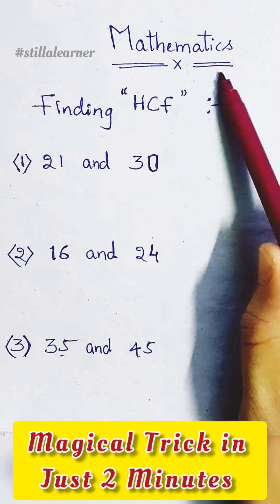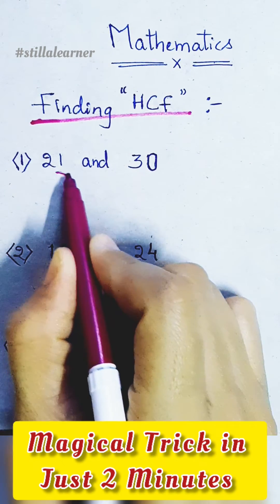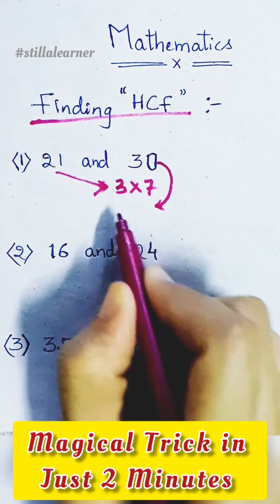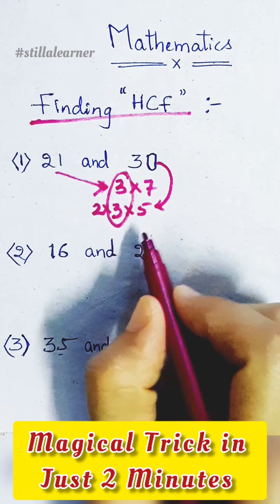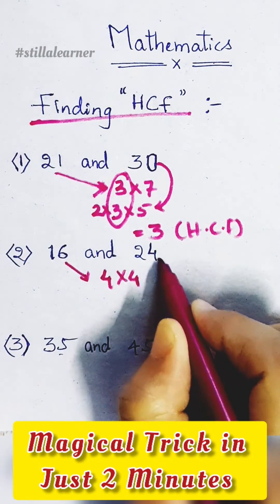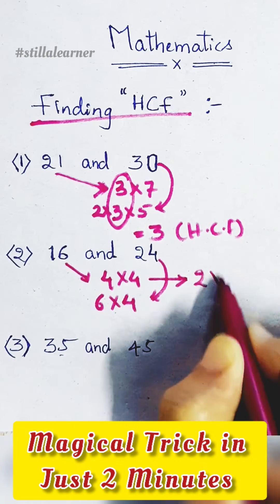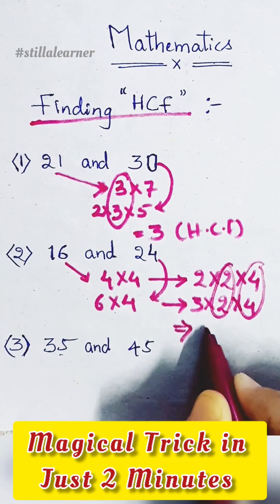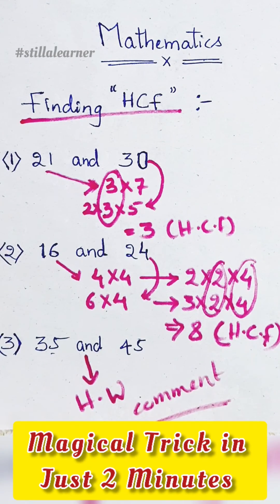HCF of Two Numbers | HCF Trick | How to Find HCF by Factorization method | Magical Trick